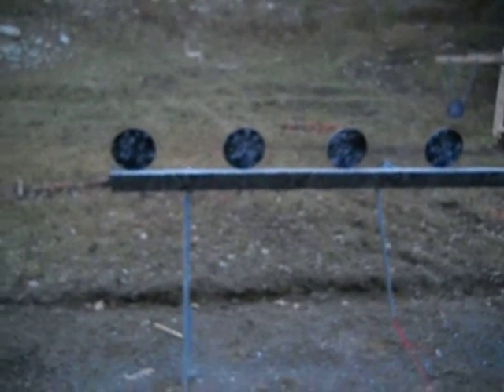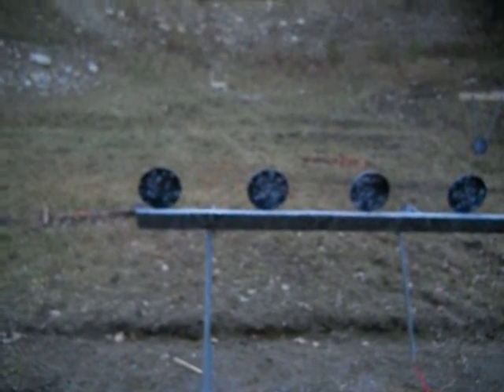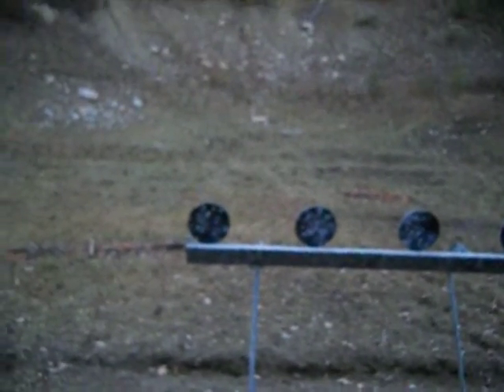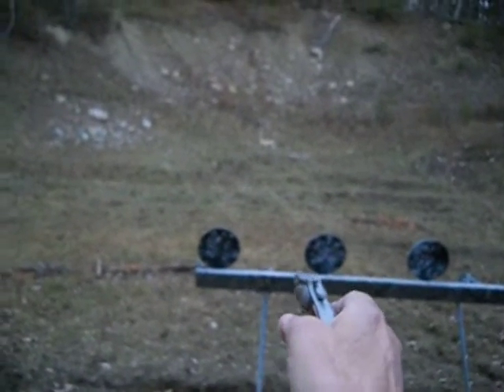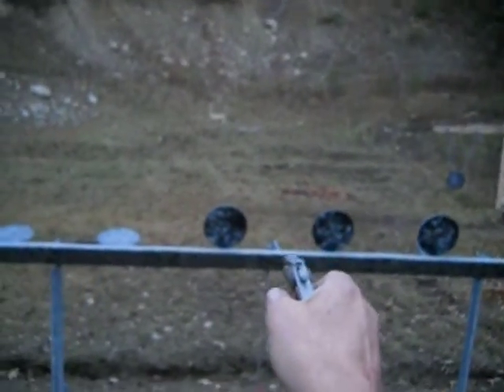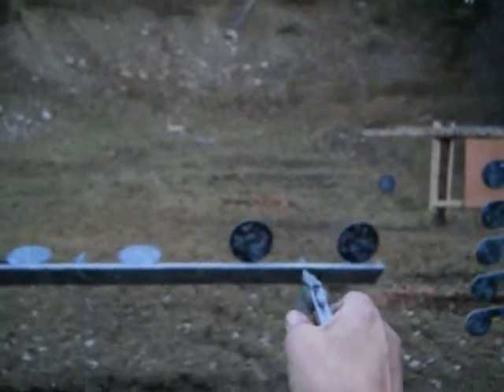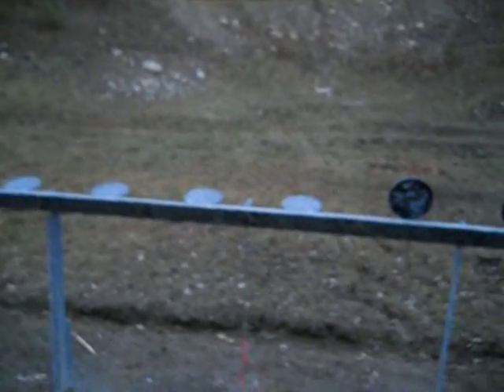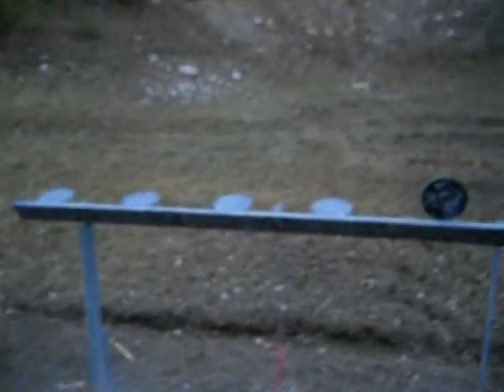NAA Sidewinder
NAA Sidewinder on the plate rack